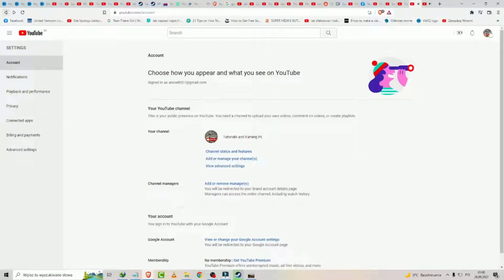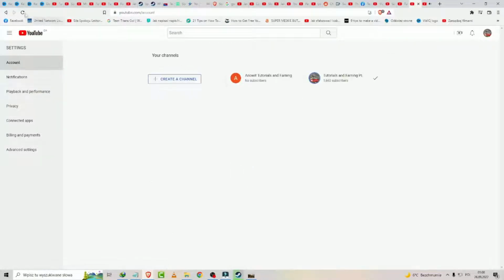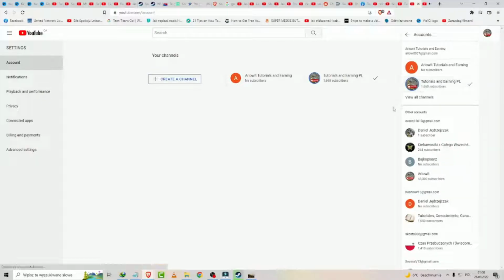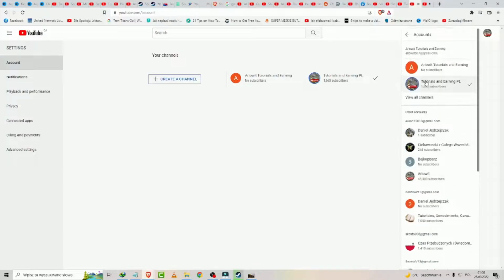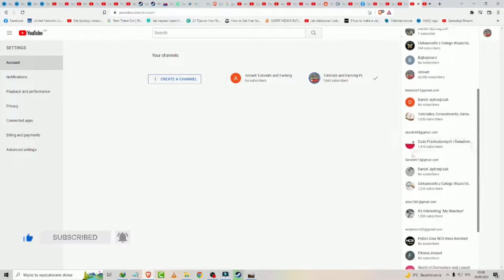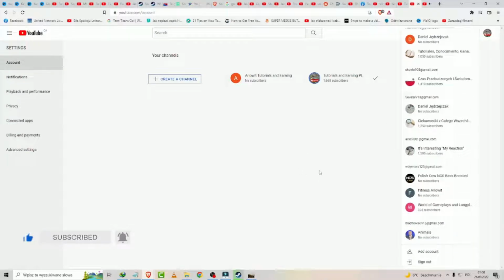How to Create Second Youtube Channel in Same Account More YT Channels Tutorial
In this Tutorial I will show You How to Create Second Channel on Youtube

Music in the Background:
The FatRat